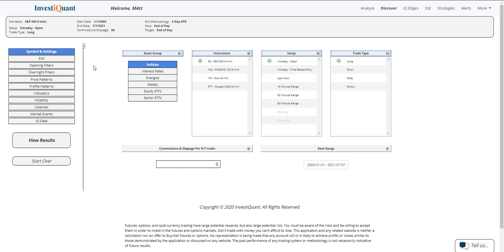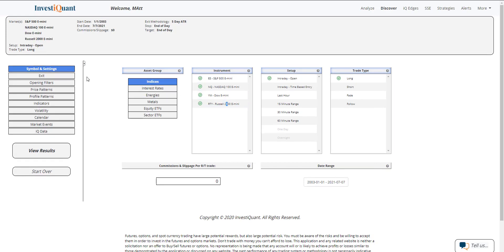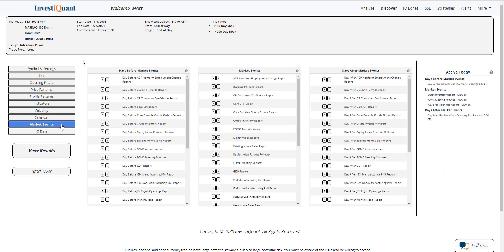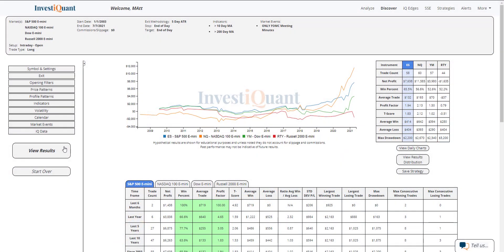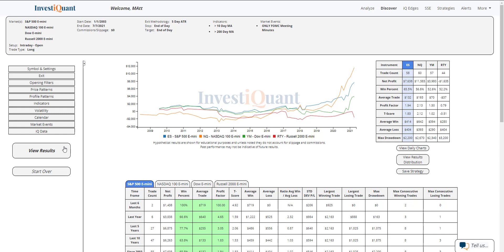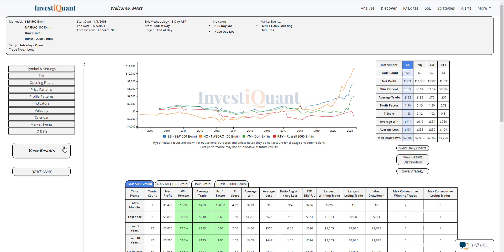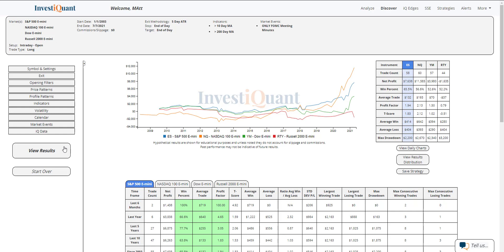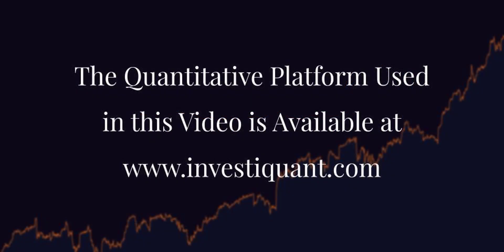The FOMC minutes will be released today at 2:00 pm ET, let's see what has happened on this day.